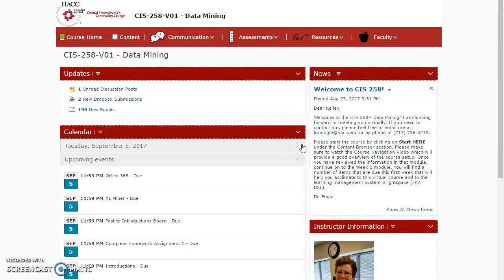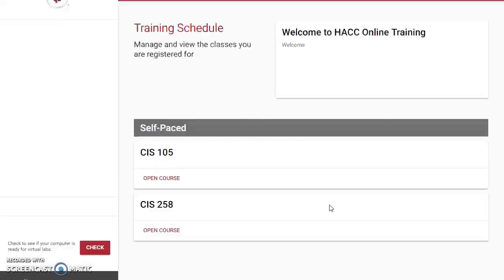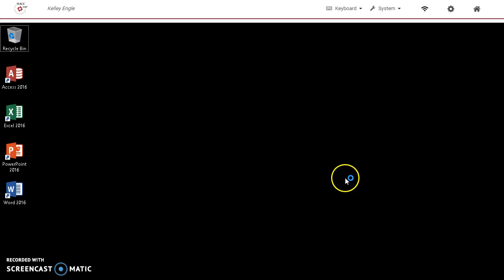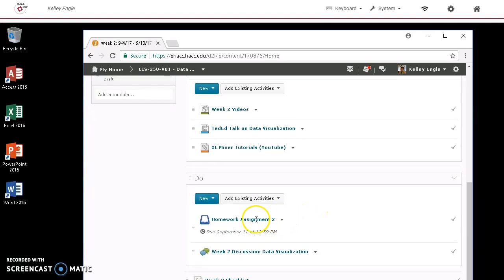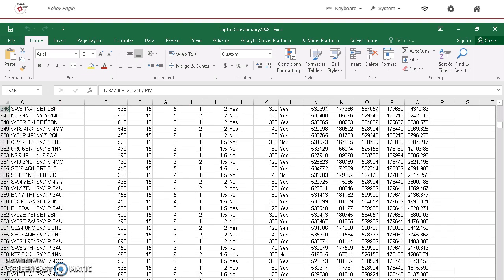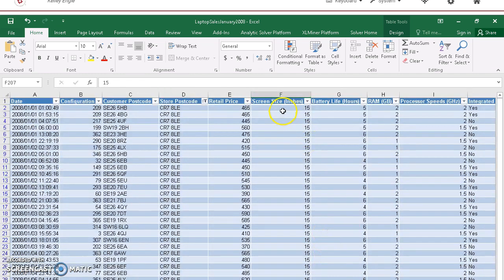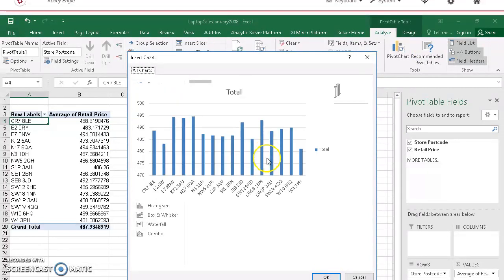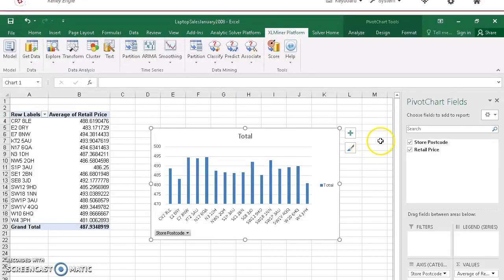XL Miner Introduction